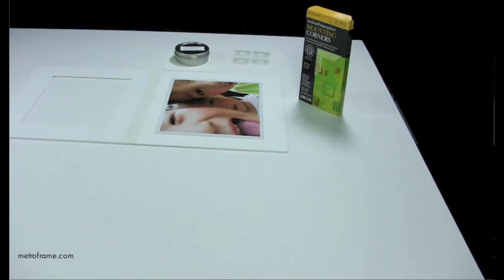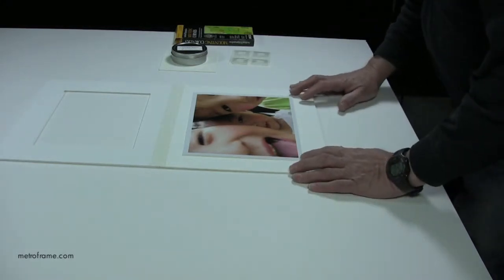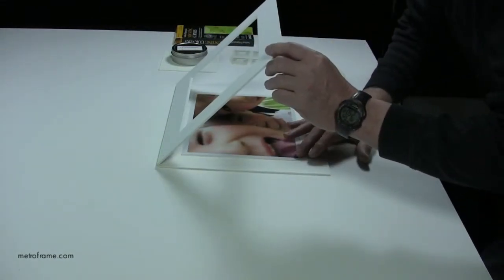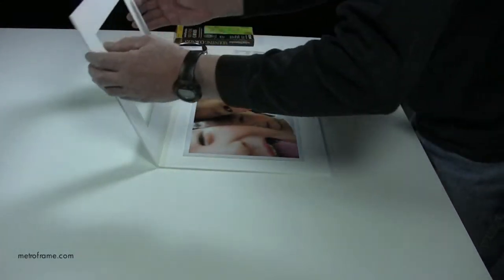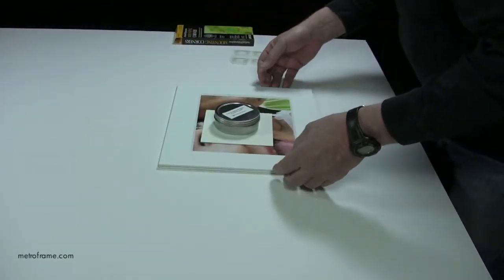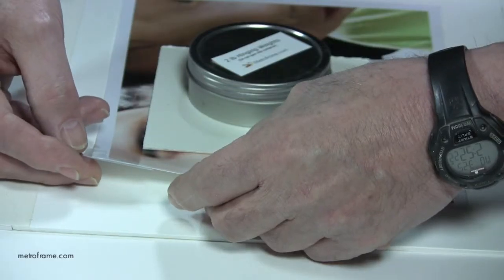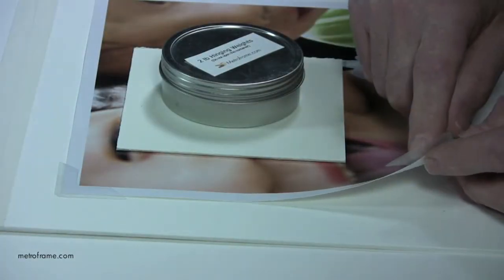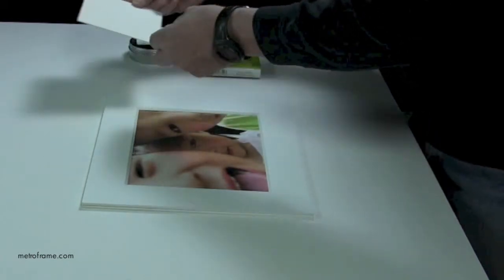How to attach plastic mounting corners to photographs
This method of hinging is popular because no adhesive touches the photographs.